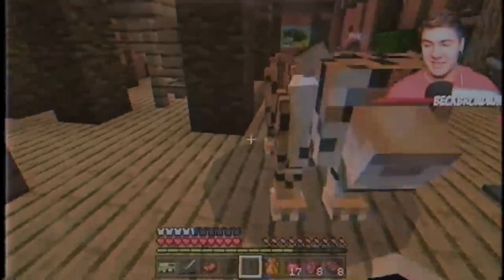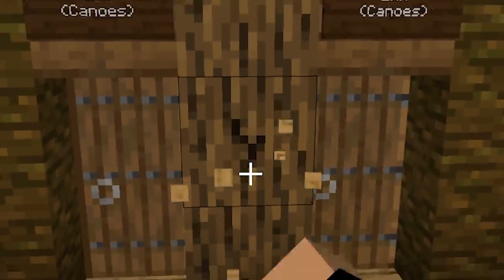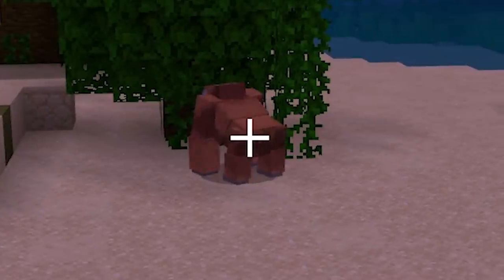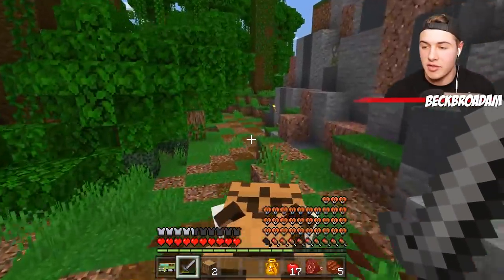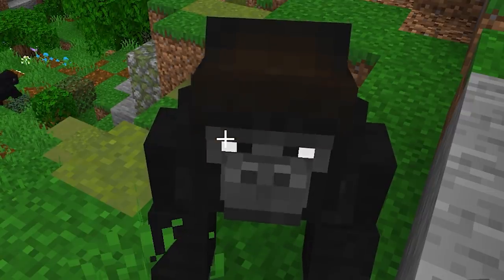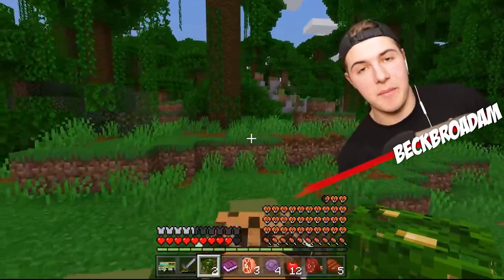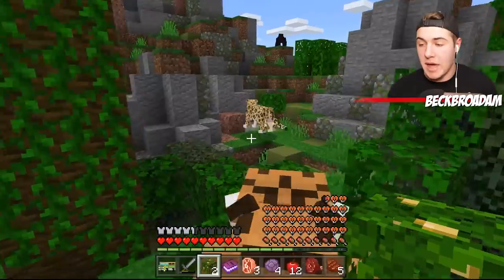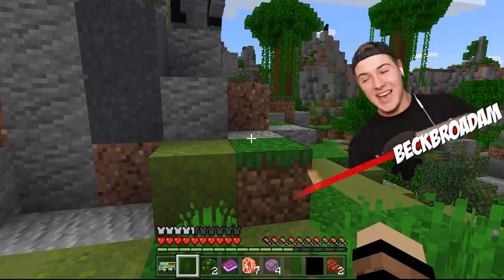HOW TO GET A PET GORILLA IN MINECRAFT! (strong) | Wildlife: Zoo Pt.2